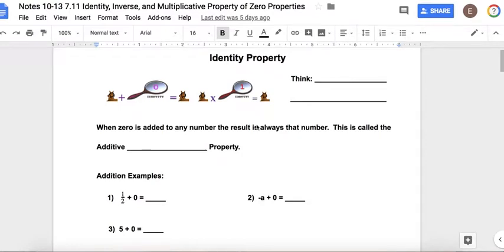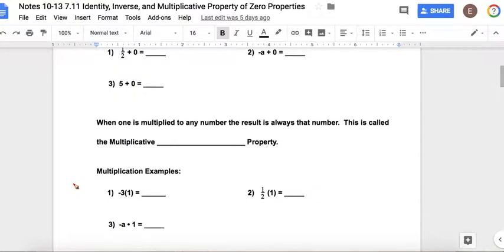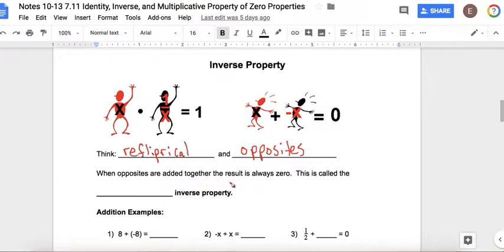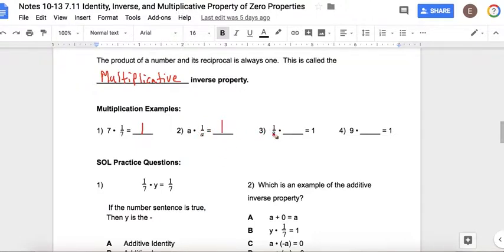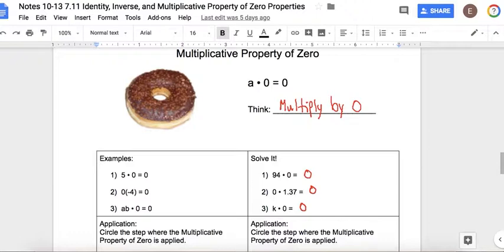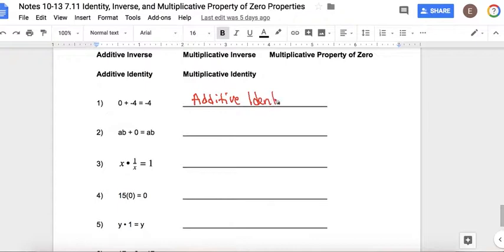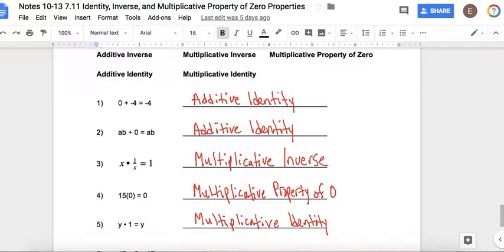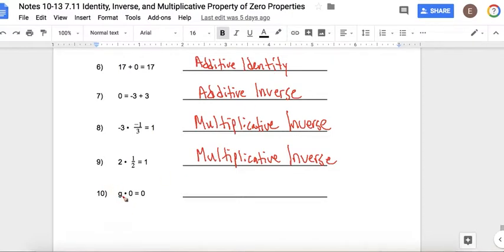Unit 4 Notes 10-13 Identity, Inverse, and MPOZ